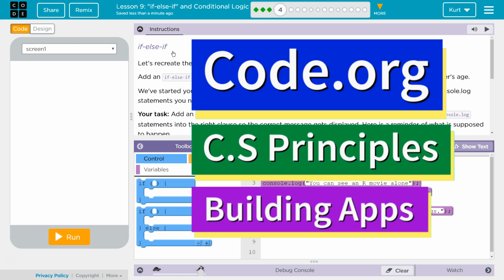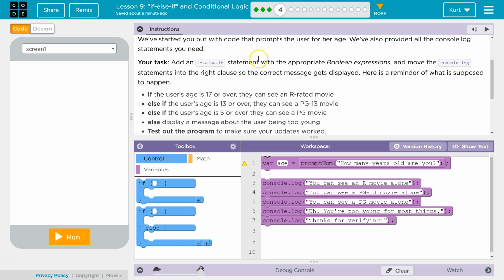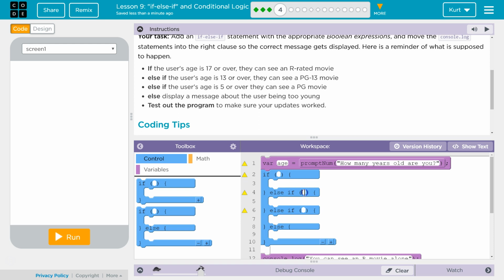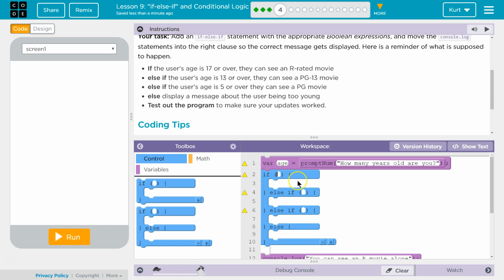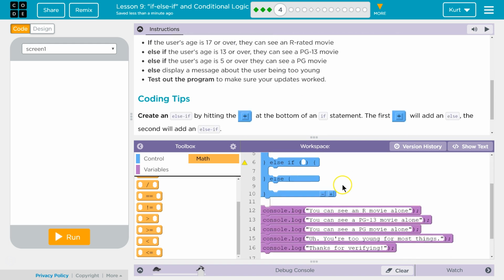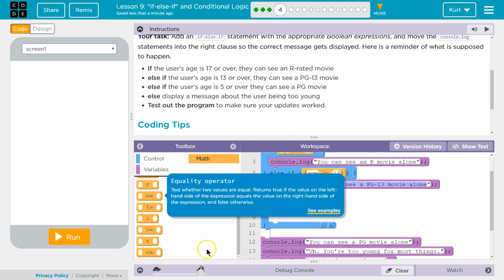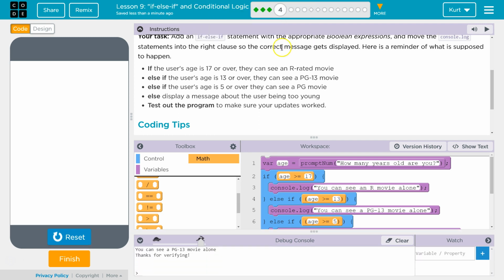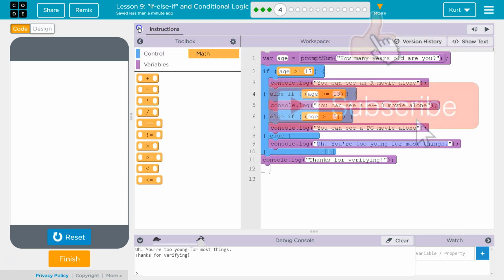if else if and Conditional Logic Lesson 9.4 Tutorial with Answers Code.org CS Principles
Lesson 9, "if-else-if" and Conditional Logic, is from Building Apps, unit of Code.org's C.S. Principles course, often used in AP Computer Science classrooms. Each part of the course challenges students to accomplish a new task while learning principles of computer science. In this video I walk through step-by-step how to get the right answer for this puzzle. Tutorials for other lessons is linked below.